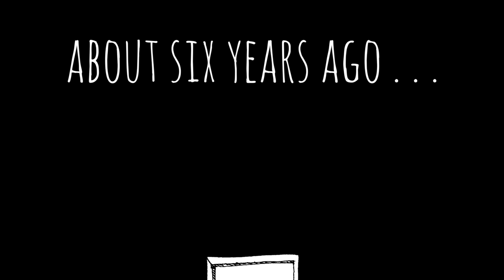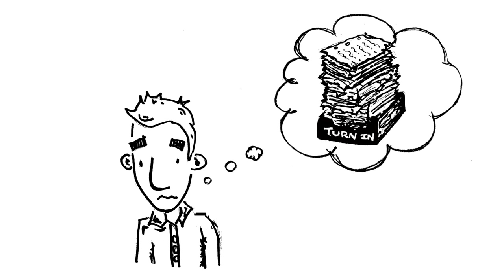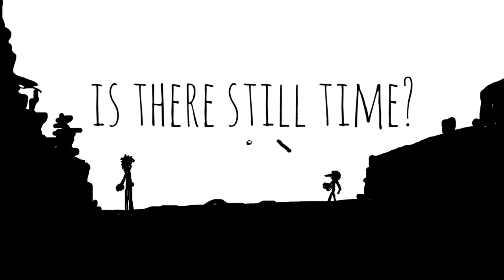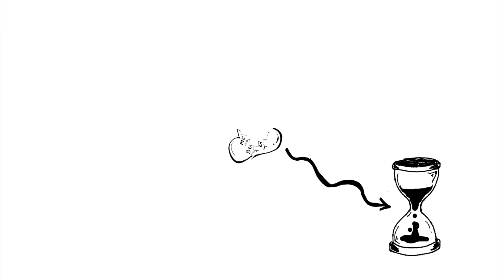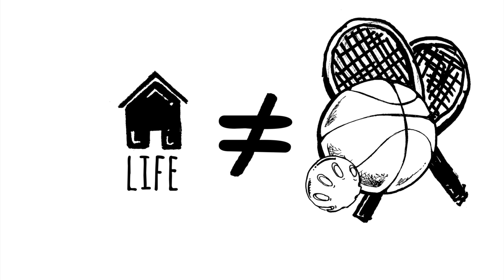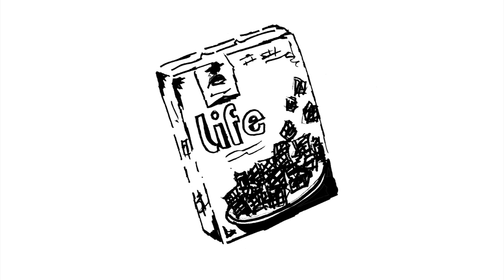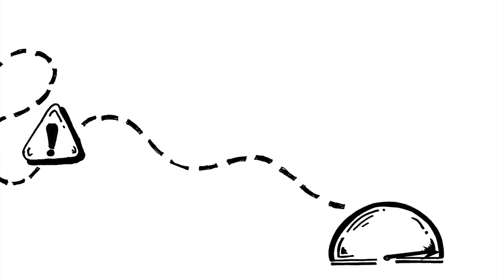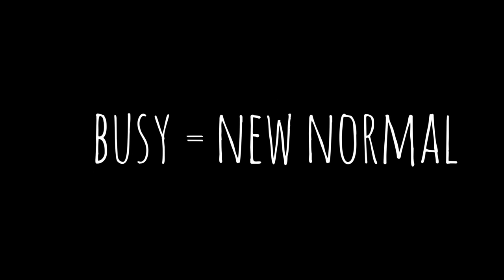Quit Wearing Busy Like a Badge of Honor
Description:
We live in a culture that obsesses over being busy. We have entire industries around productivity hacks. But what if being ultra-productive isn't the bottom line? What if we quit wearing busy like a badge of honor?